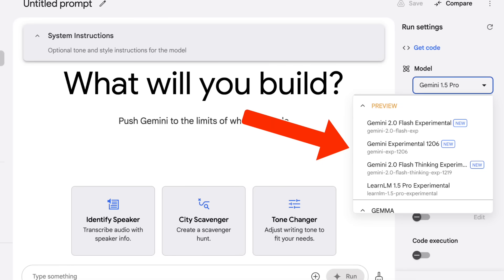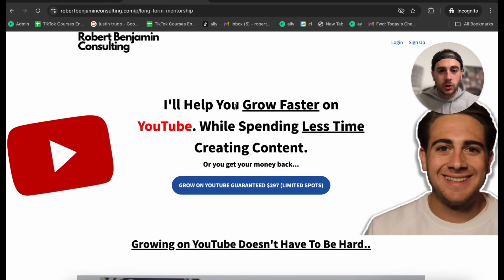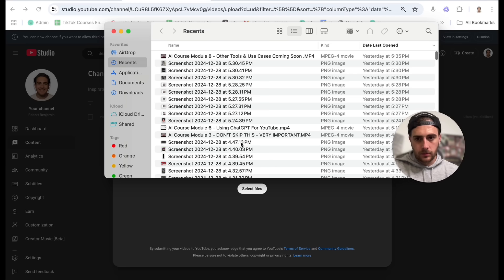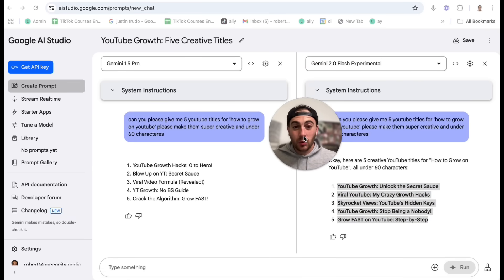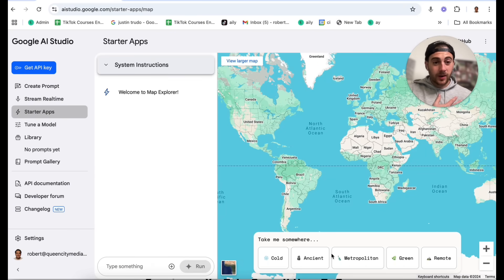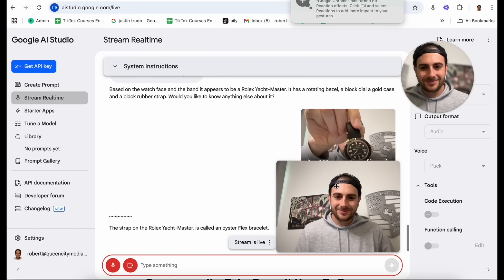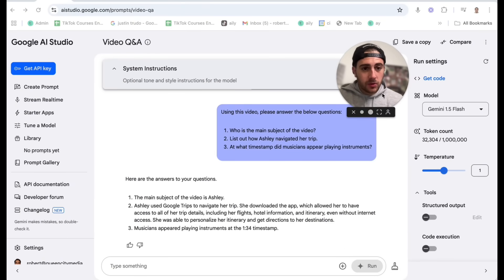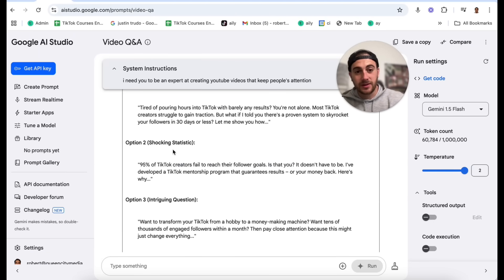7 Gemini 2.0 Hacks You NEED to Know in 2025 (Gemini Tutorial For Beginners)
This video shows you 7 different Gemini 2.0 Hacks that you need to know in 2025. If you want to know how to use Gemini for beginners in 2025 this video is for you - it outlines a Gemini 2.0 tutorial for beginners.

Gemini 2.0 Hack #1 - Sharing your screen with different examples
1. A bunch of data that I want it to give me trends / insights on
2. Help with Website design / conversions
3. Feedback on YouTube thumbnails
4. Teach you anything
Gemini 2.0 Hack #2 - Compare Models Feature
Gemini Hack #3 - Prompt Gallery
Gemini Hack #4 - Use webcam to share what you’re looking at
Gemini Hack #5 - System Instructions
Gemini Hack #6 - Changing temperature of the model
Gemini Hack #7 - Feeding Gemini Video + Transcript - getting them to improve it